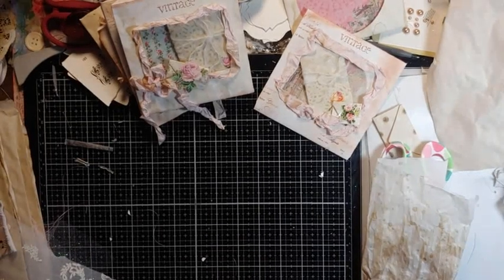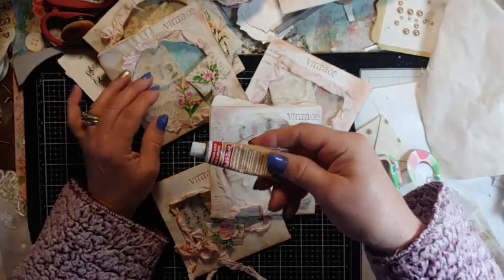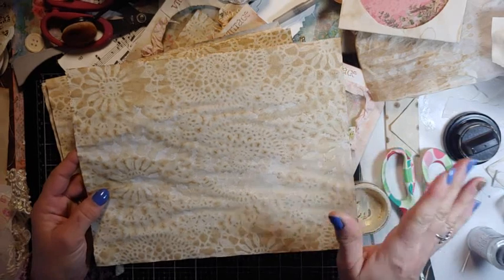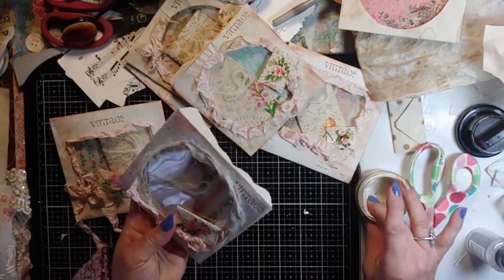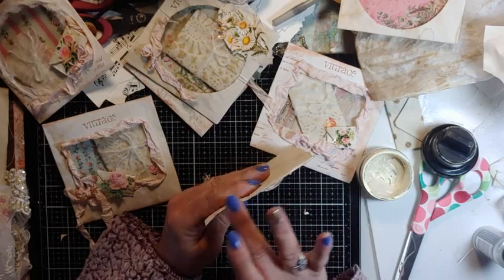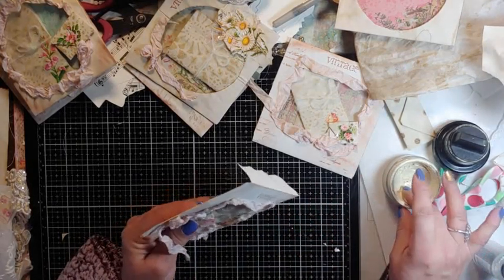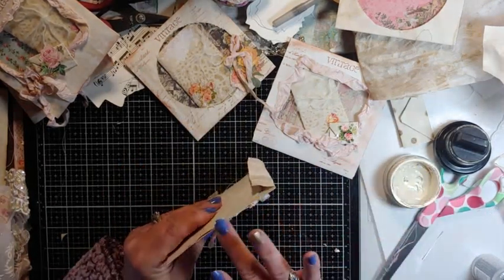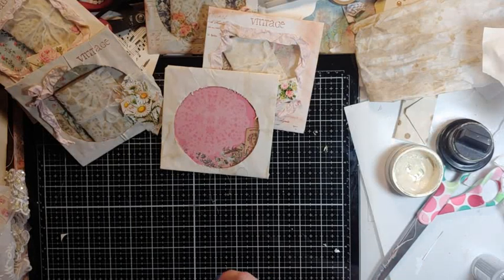Morning Coffee/ Tip on using Gilding Polish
Good morning, just a quick hi and a tip on using Holding Polish.  Take care hugs Laurie